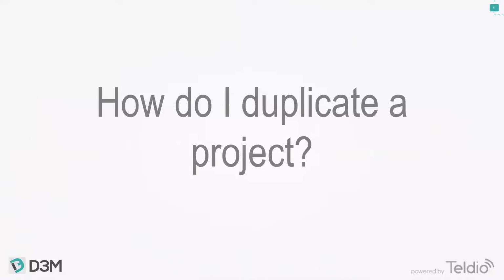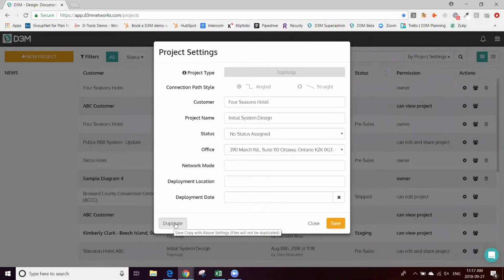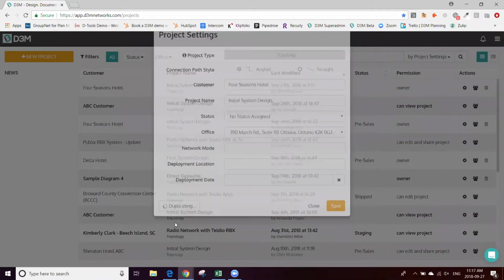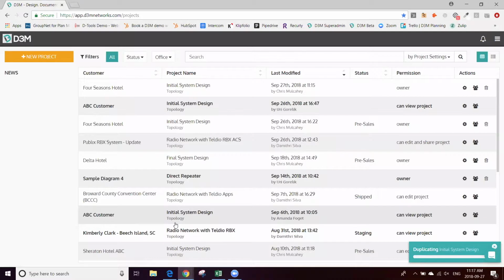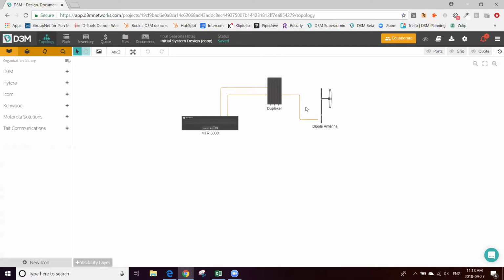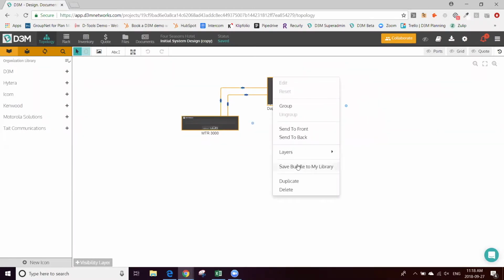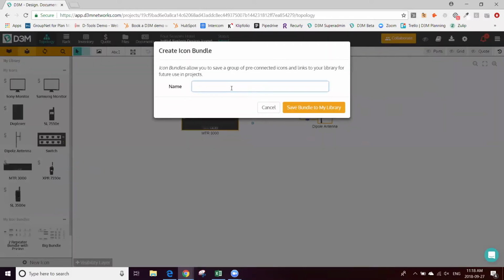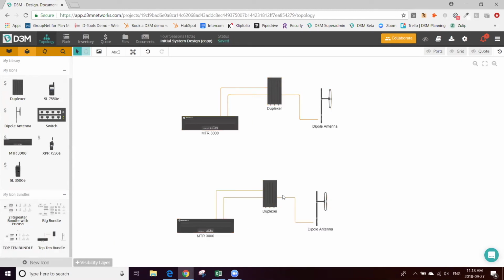D3M Tutorials - How to Duplicate a Project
Learn how to duplicate a project in D3M, including how to duplicate a group of icons to save for use on future projects.